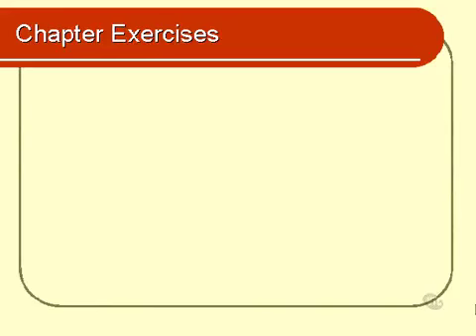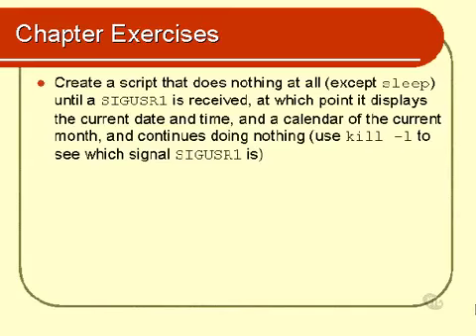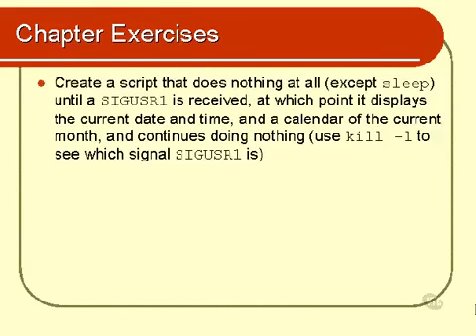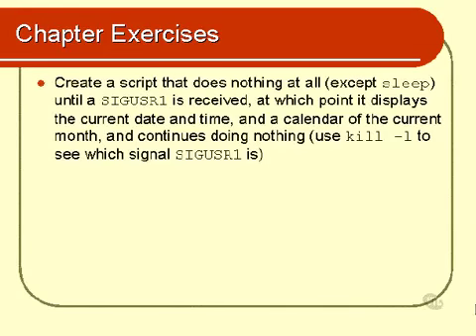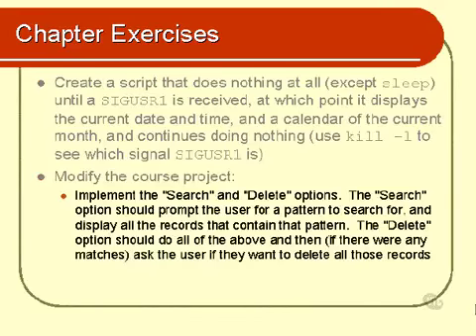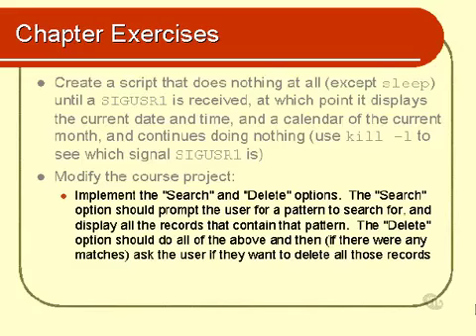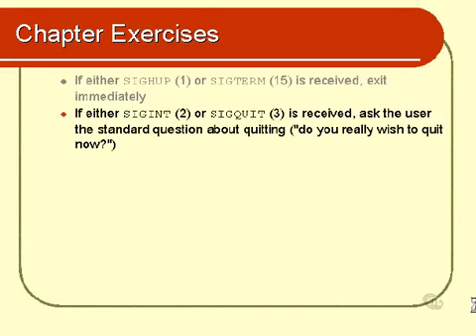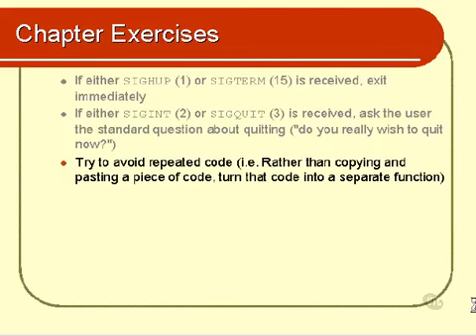1005 Chapter Exercises.mp4